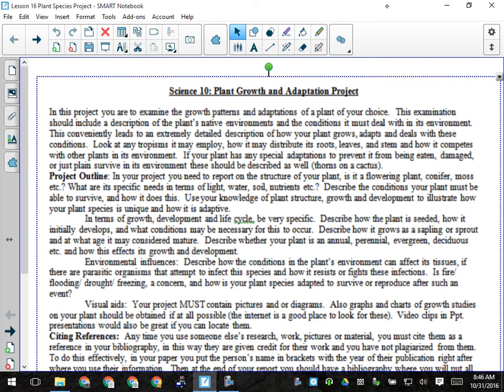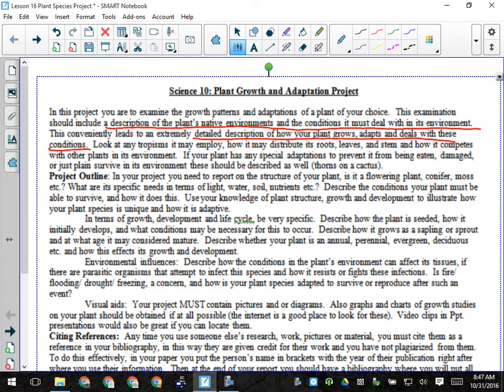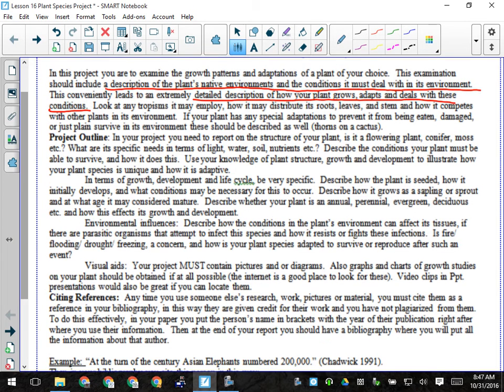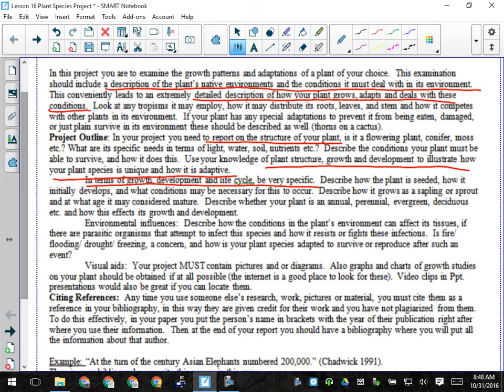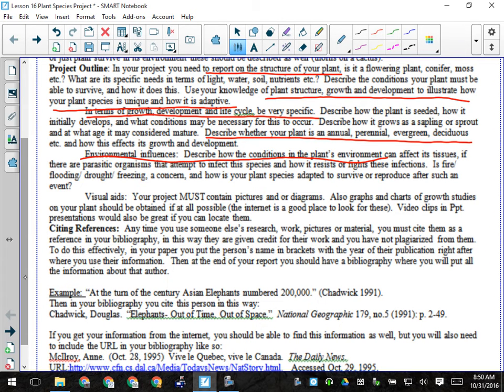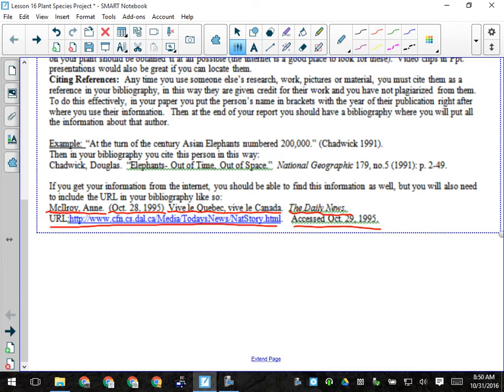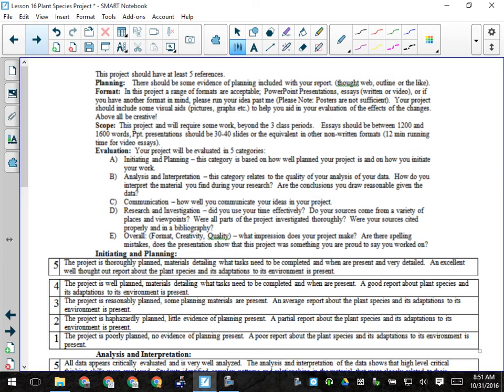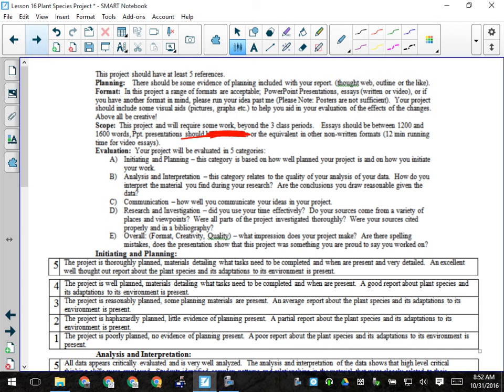Unit 2 Lesson 16 Plant Species Project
Instructions for the completion of the Biology Unit Research Project.